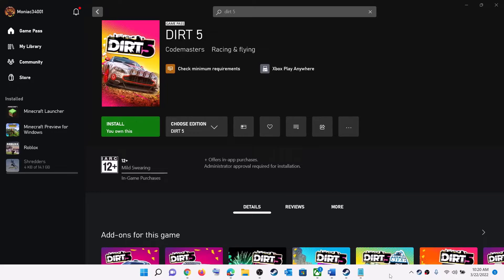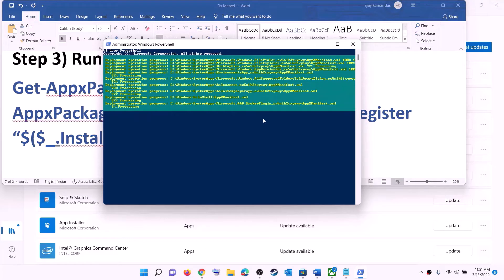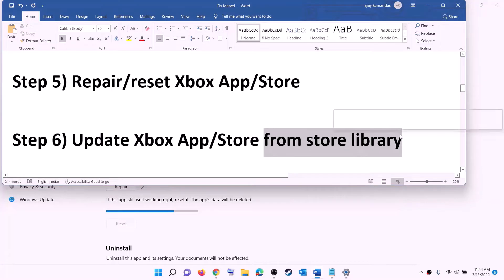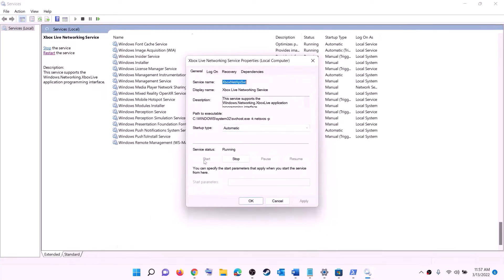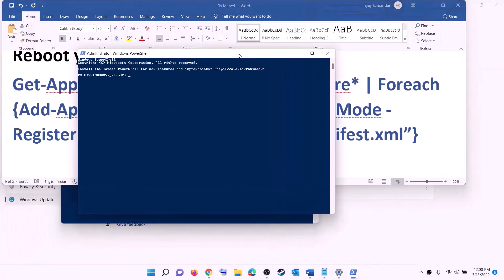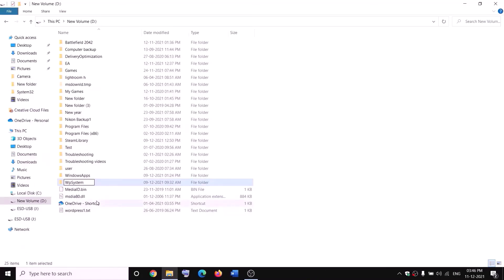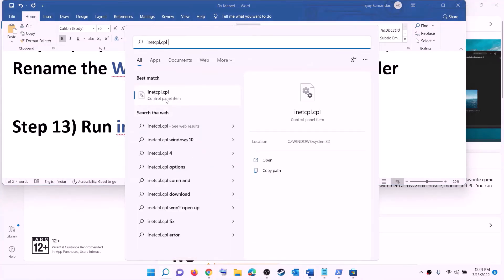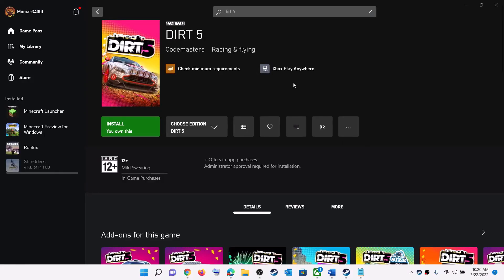Fix DIRT 5 Not Installing/Downloading On Xbox App/Microsoft Store On Windows 10/11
C:\Users\Username\AppData\Local\Packages\Microsoft.WindowsStore_8wekyb3d8bbwe
Install Gaming service:
start ms-windows-store://pdp/?productid=9MWPM2CQNLHN
Step 8) Start all these services
IP Helper
Gaming services
Windows Update